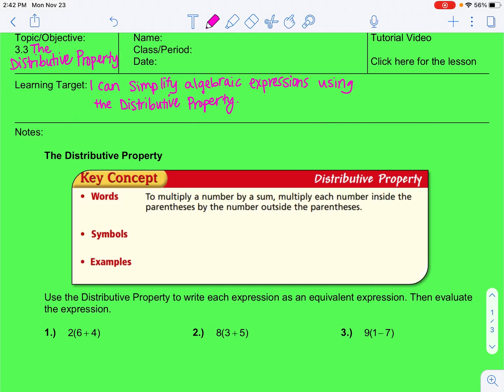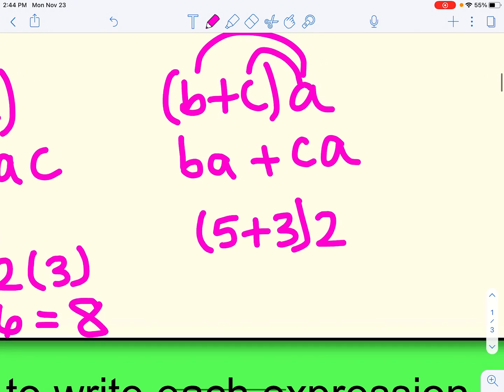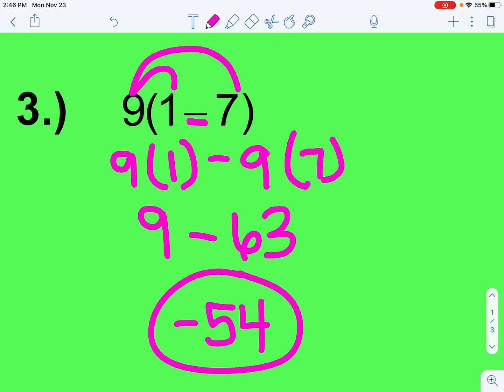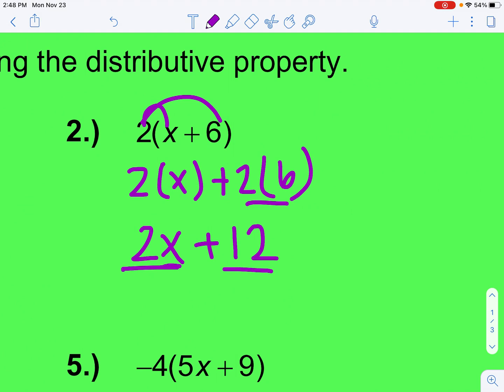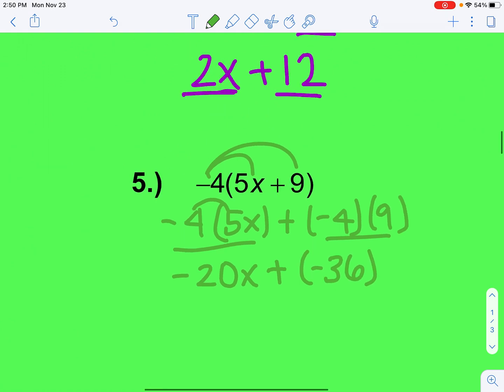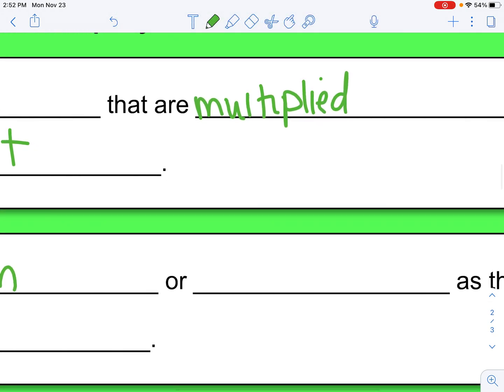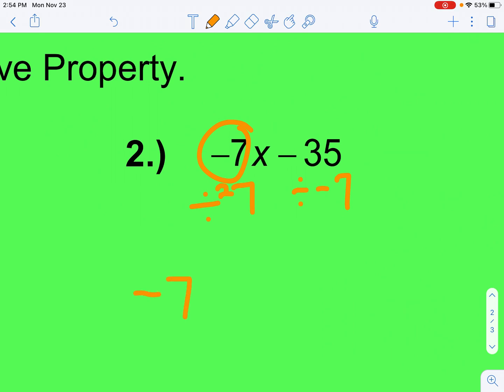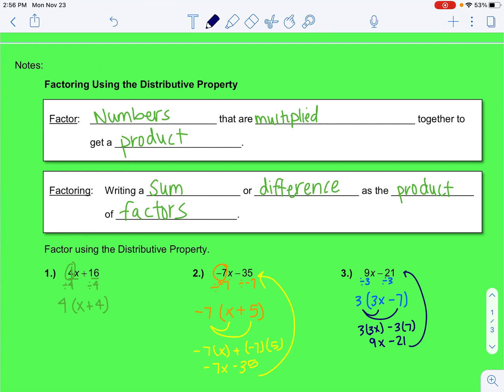7th Grade Pre-Algebra - 3.3 The Distributive Property